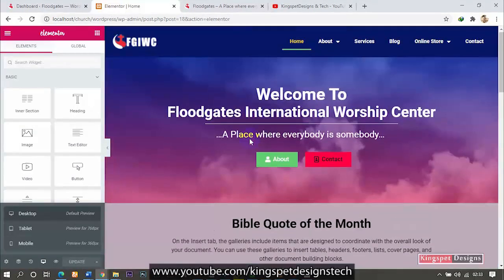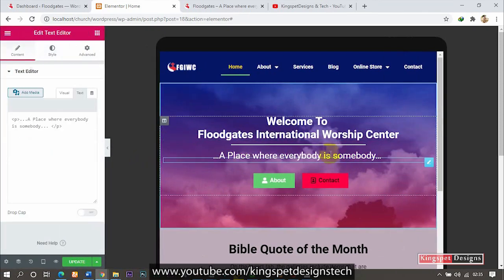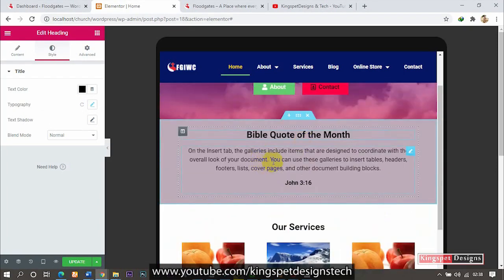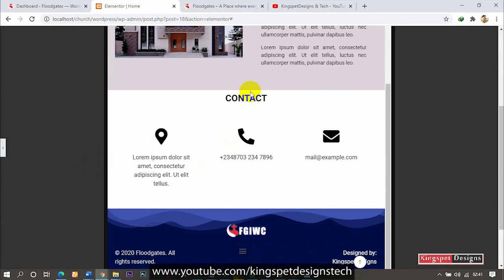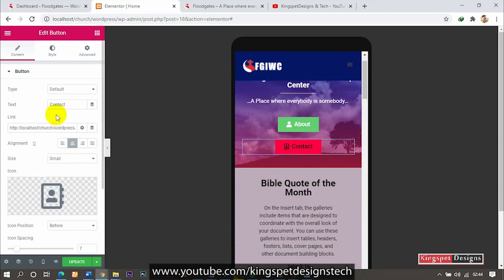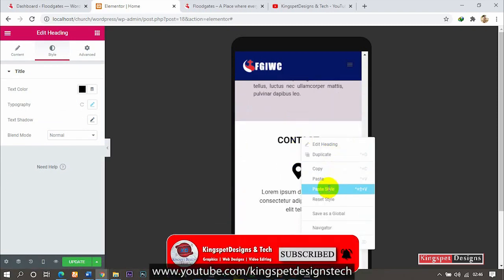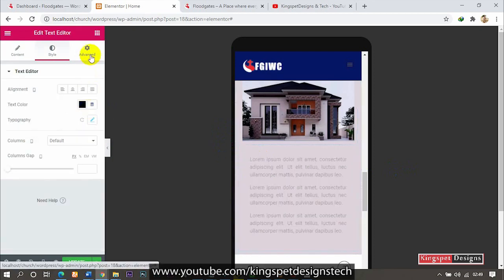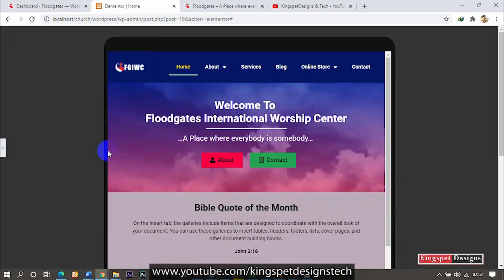How to Create a Mobile Responsive Website Design - 2020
By : KingspetDesigns

How To Make a WordPress Website On a Localhost 2020: This is a step by step tutorial on how to create or design a WordPress Website on a localhost using Xampp in Windows 10 2020.